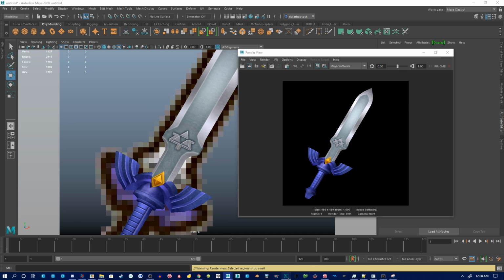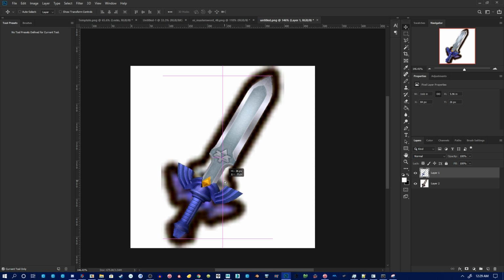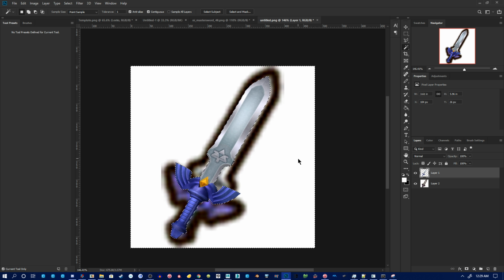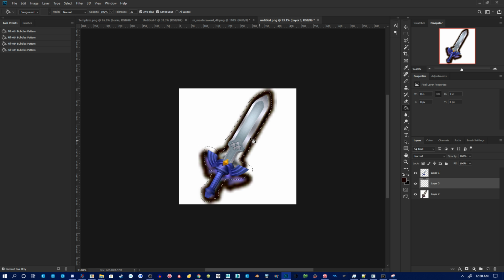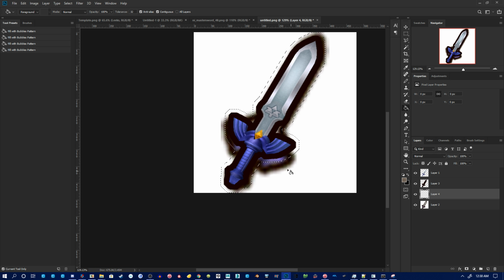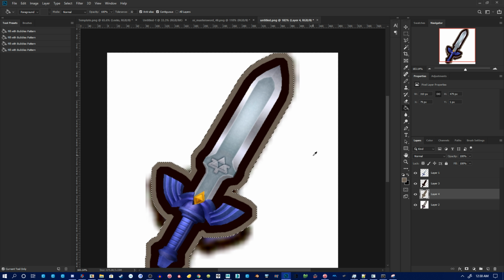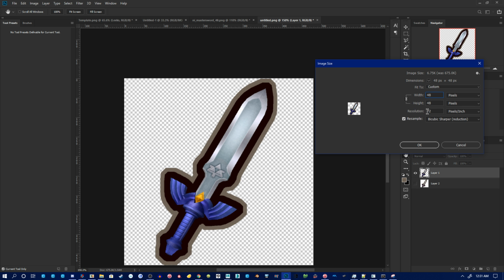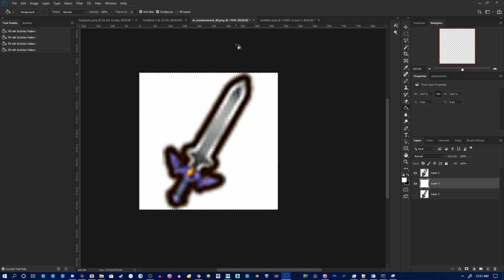Tutorial- How I make Icons for Twilight Princess SD and HD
Sorry for my poor mic settings, here is a text version of what I am saying

What you want to do, is use an original icon that is similar, and edit your model to be similar in dimension, then render it into an image 10 times larger than the icons you are replacing. Then, using photoshop, or whatever you use, select the outside of your model, inverse selection, and expand the selection by 15 pixels. Color pick the dark outline from the original Icon and then use the paint tool to fill in a layer below it. Then, do the same thing to that shape, but expanding 10 pixels, and use the light grey color